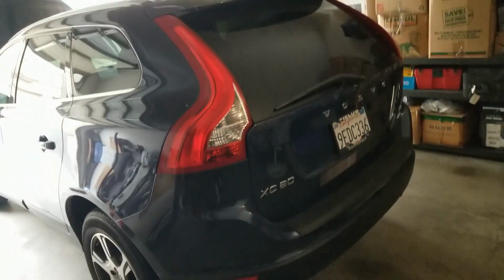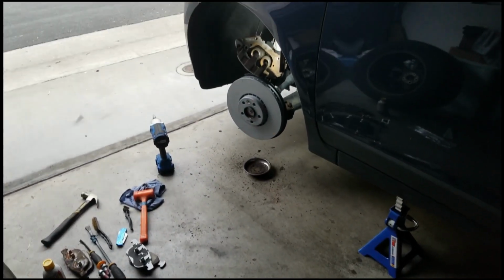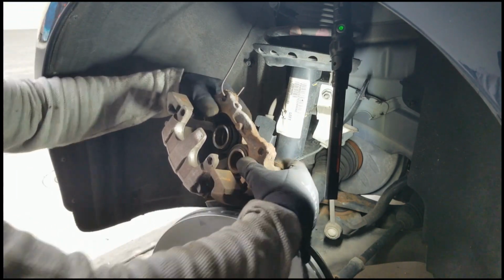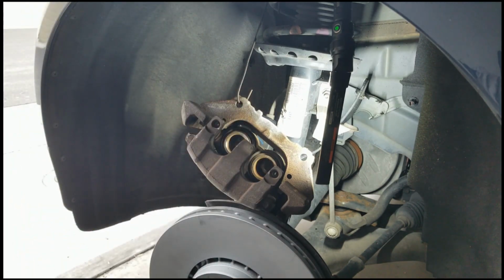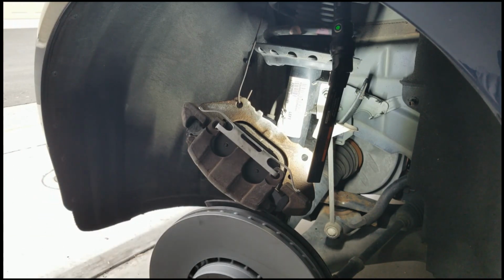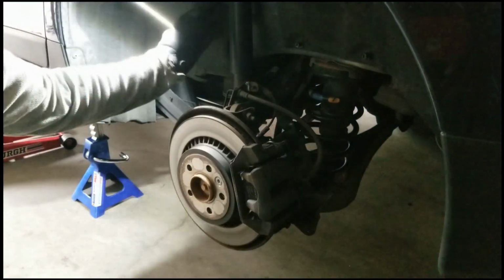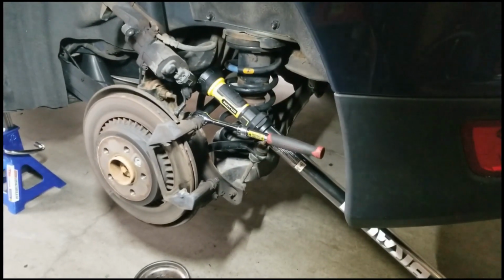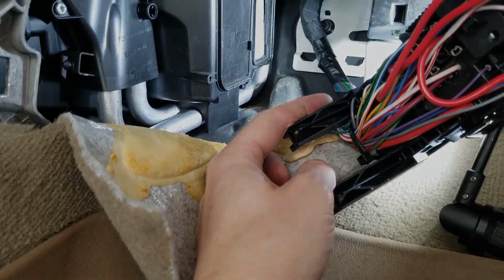2012 Volvo XC60 T6 AWD 3.0L - Replacement of Brake Pads and Rotors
Video of me replacing the rotors and brake pads on a 2012 Volvo XC60. I am missing the last half of the video, but I hope there is enough recorded to help someone out. Also, a little bit of bonus footage at the end of where the cabin air filter is located.